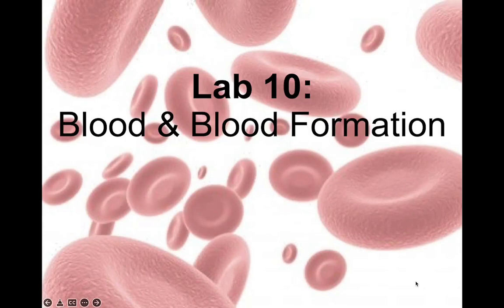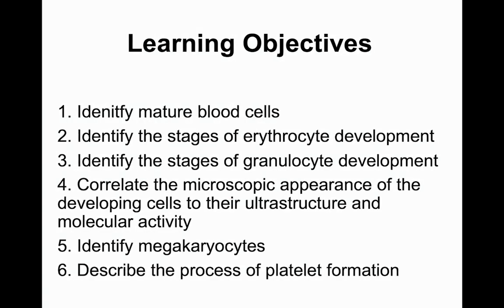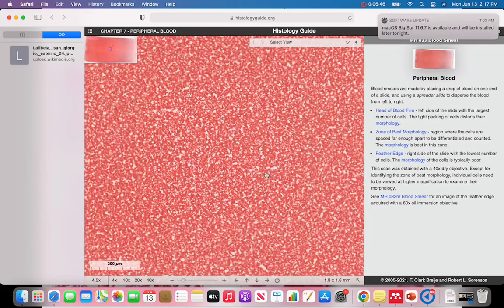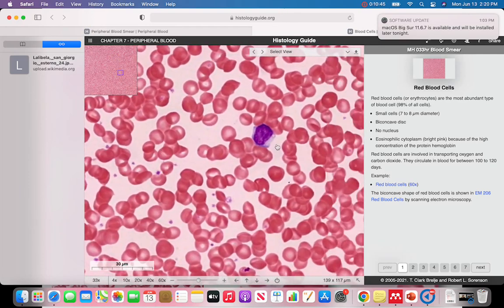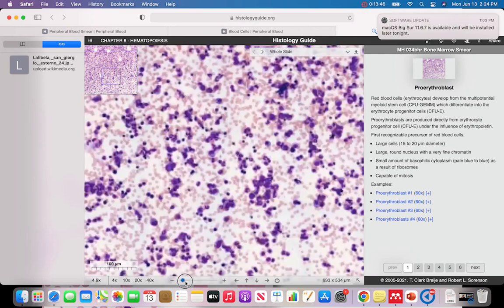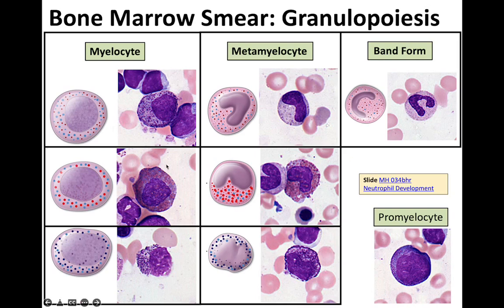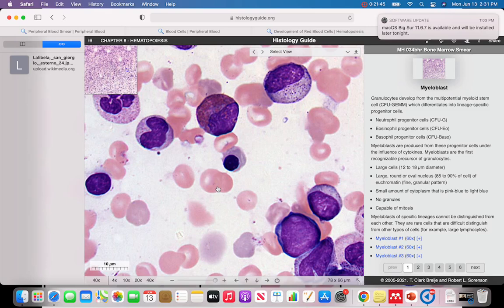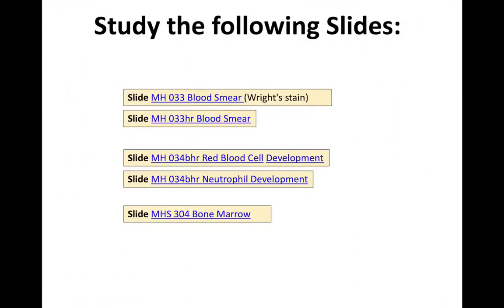Histology of Blood and Blood Formation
This lab lecture was created for the Mammalian Histology course (ANATCELL 3309).
It offers a detailed virtual microscopy overview of blood and blood formation, serving as a valuable resource for anyone studying histology.